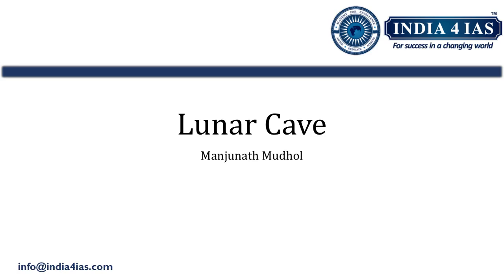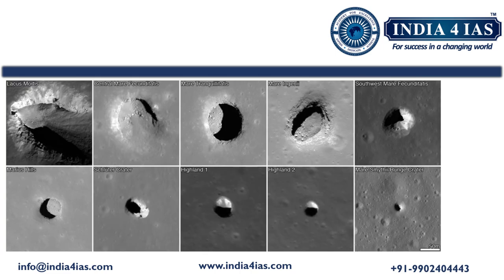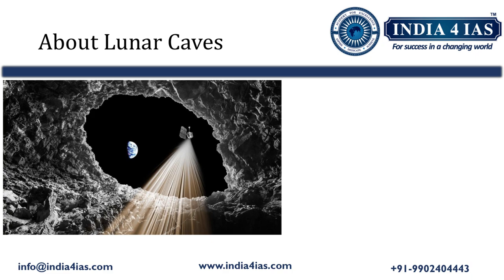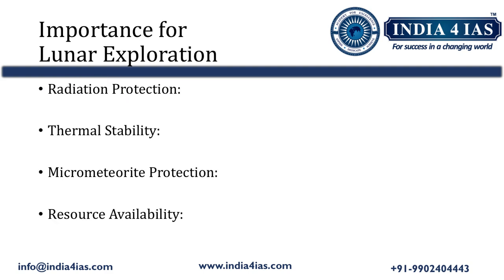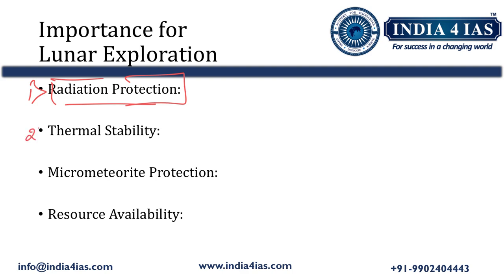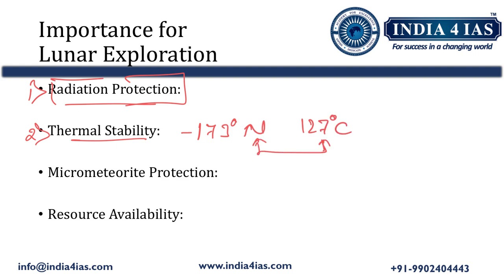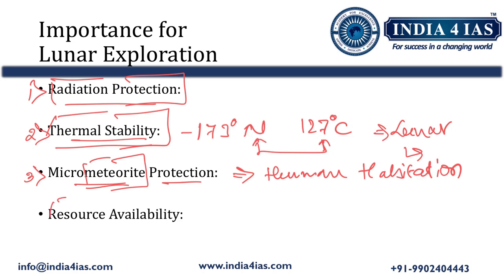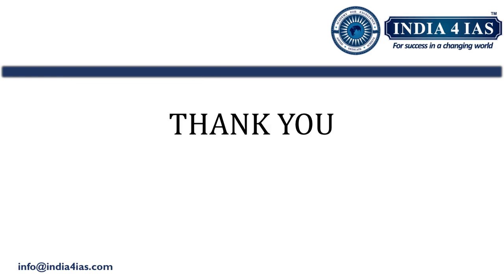Scientist discover a cave on MOON | Lunar Caves | Science & Tech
Explore the fascinating world of lunar caves, potential habitats for future lunar missions. Learn about their formation, significance, and the role they might play in humanity's journey to the Moon. This video provides key insights for UPSC 2024-25 aspirants.

Why India4IAS?